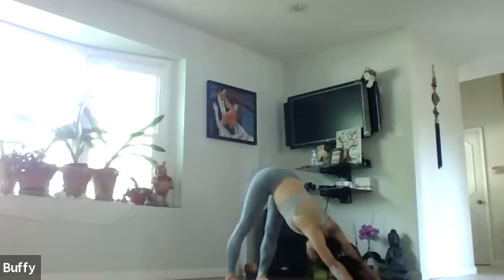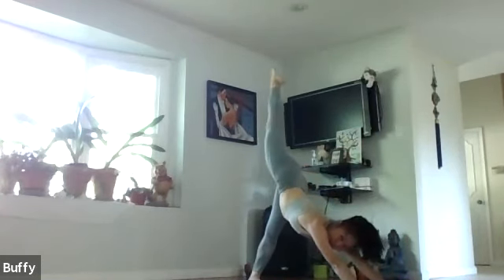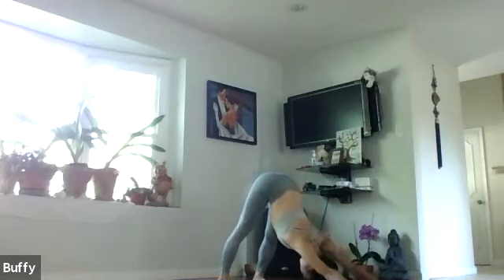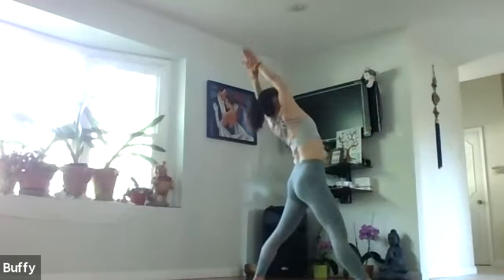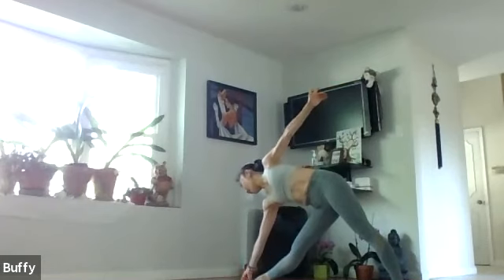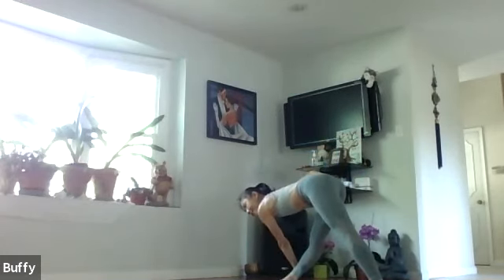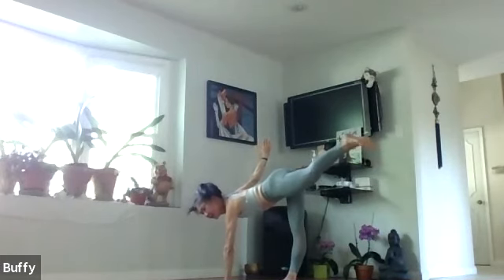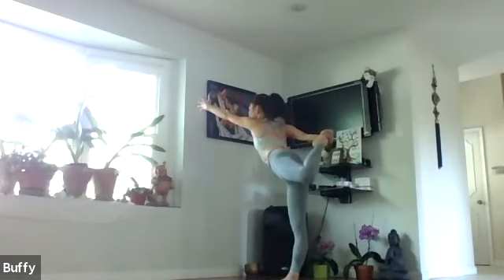Ashtanga Remix with Buffy